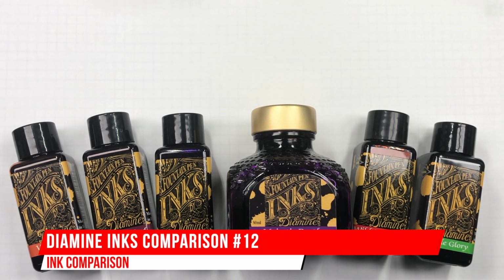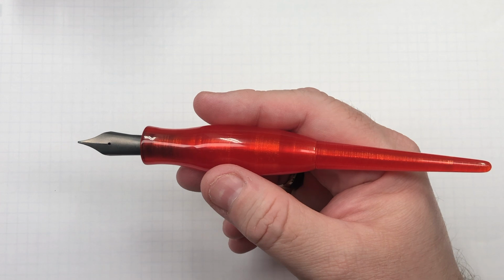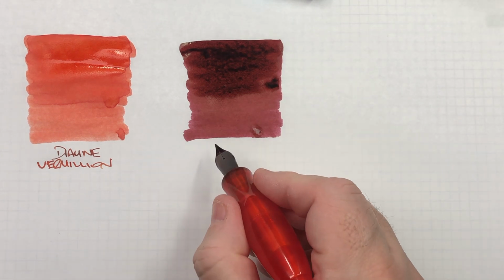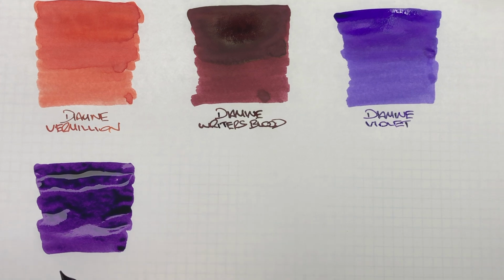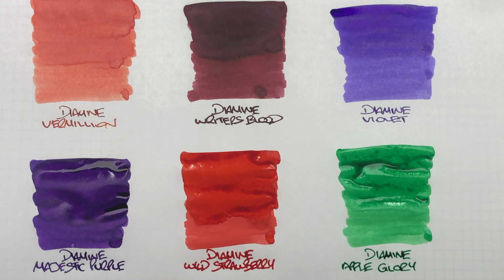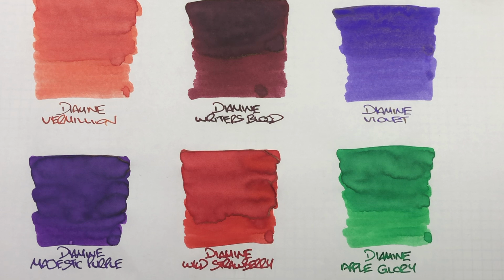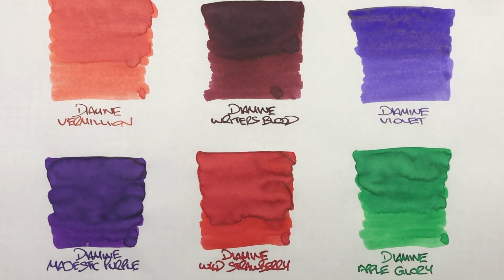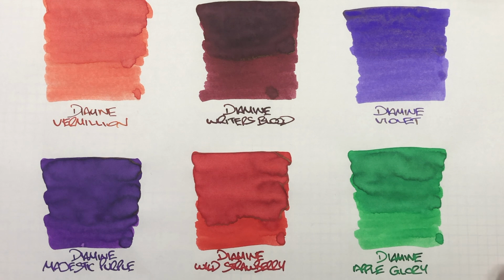Diamine Inks Comparison #12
In this video I compare some Diamine Fountain Pen Inks that I have in my collection.

0:00 - Intro
0:40 - Paper I Use - Tomoe River 52 GSM White
1:10 - Notepad I use - Oxford Optik
1:50 - Empty Ink Bottle of Water
2:01 - William Shakour 3D Printed Titan Dip Pen
3:08 - Diamine Vermillion
4:12 - Diamine Writers Blood
5:20 - Diamine Violet
6:18 - Diamine Majestic Purple
7:23 - Diamine Wild Strawberry
8:29 - Diamine Apple Glory
9:14 - Checking out Ink in more detail